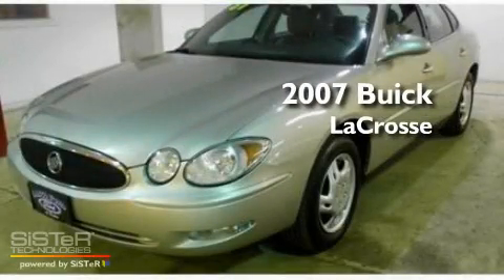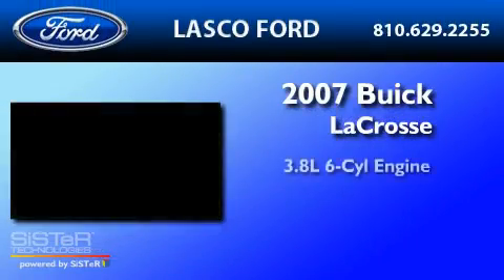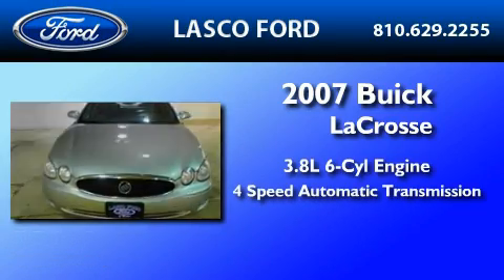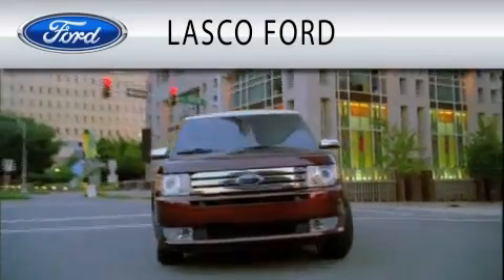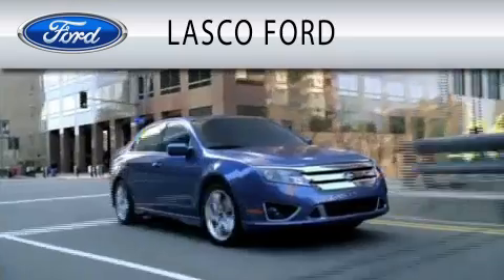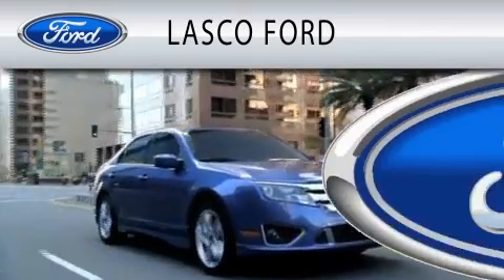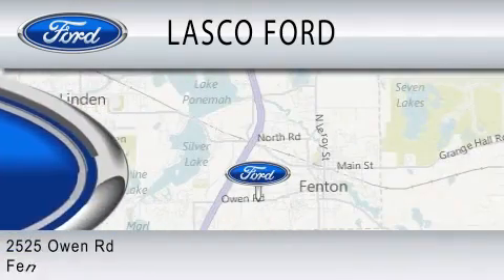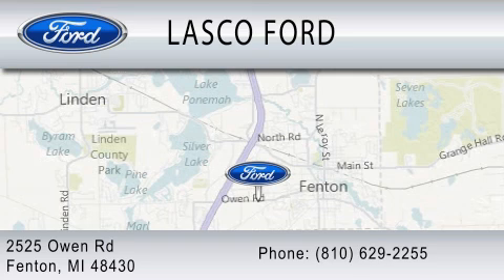2007 BUICK LACROSSE MI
Year : 2007

 Make : BUICK

 Model : LACROSSE

 Engine : 3.8L V6

 Trans . : AUTO 4SPD

 Exterior : SILVER

 Miles : 82,680

 Interior : GRAY

 Lasco Ford

 2525 Owen Road